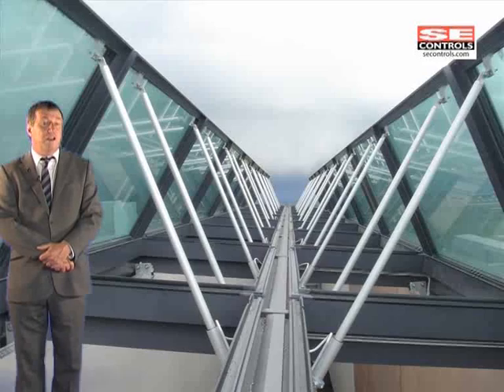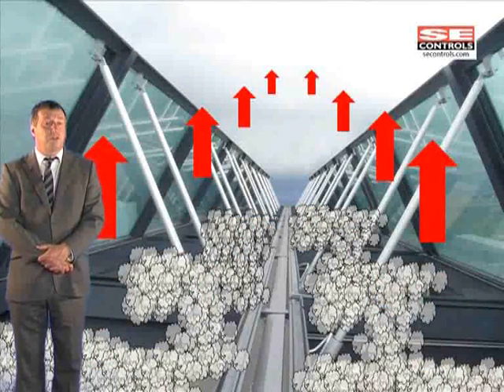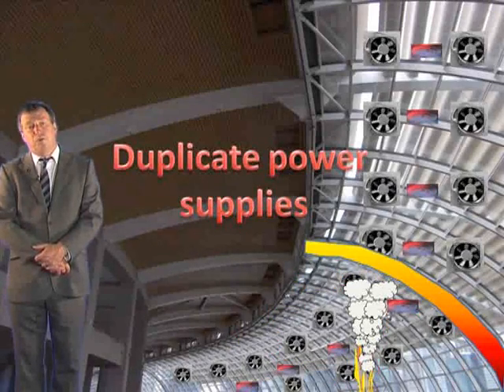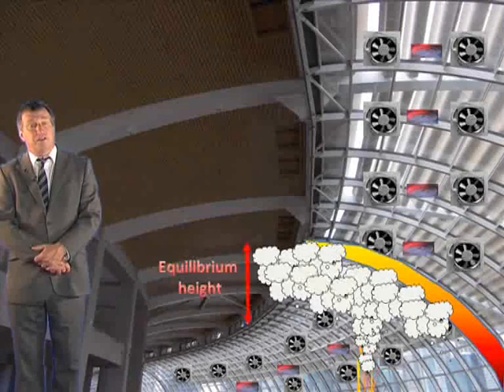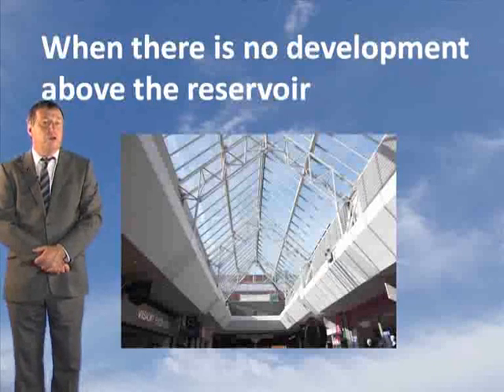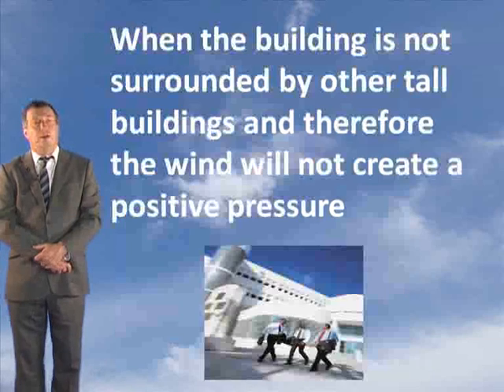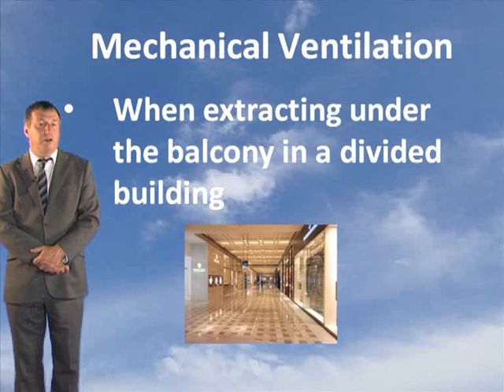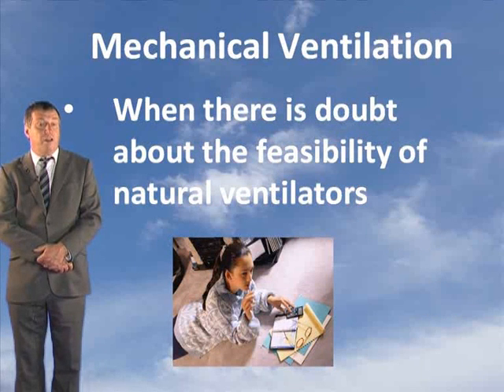step 6 module 10 2 F8 768Kbps YouTube